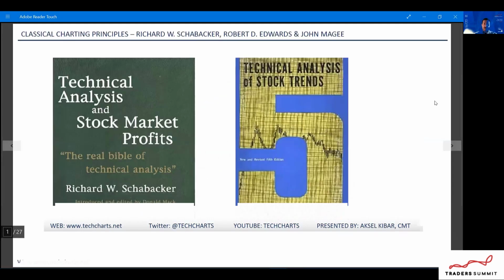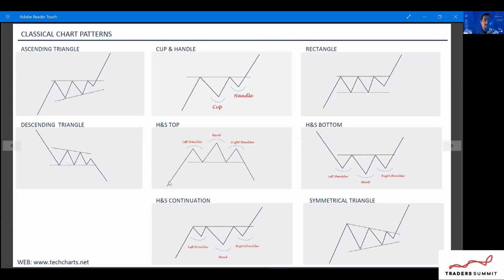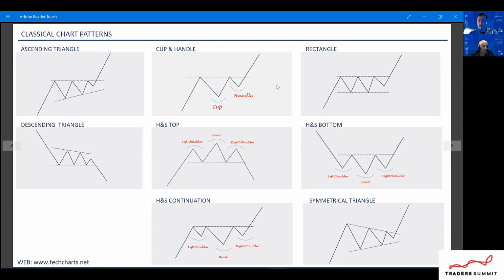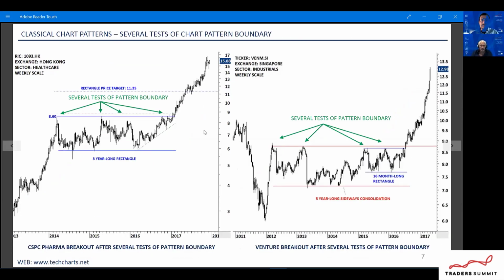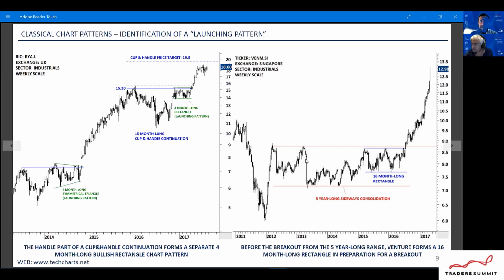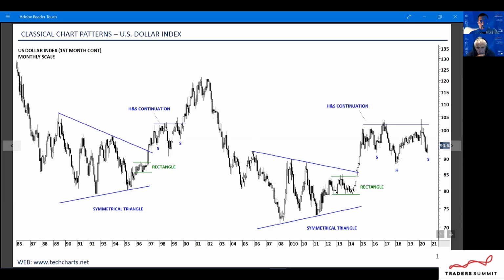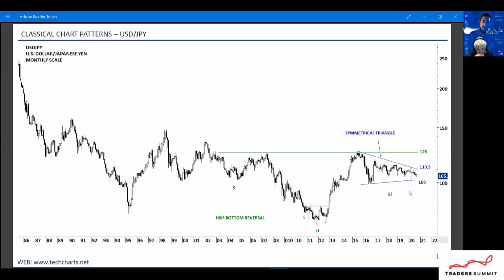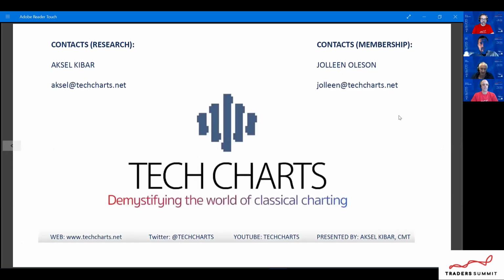Why Horizontal Technical Analysis Patterns are better than Triangles - Aksel Kibar - Traders Summit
Aksel Kibar examined some classic chart patterns during his interview with Dale Pinkert at the September 2020 edition of the Traders Summit.  He added market volatility as a factor that enforces validity when trading.  he pointed out that he prefers horizontal technical analysis patterns compared to triangles, because all minor highs get taken out and price action is usually more clear.  Finally, he revealed that confluence of technical levels gives him more convictions when trading.

Make sure to check out our Event Sponsors, without them none of this would have been possible:

//TRADERS SUMMIT WEBSITE

▶ Stay up to date with the latest trading news, market analysis and gain deeper market insights by visiting our site where you will find exclusive interviews with top market experts.

// ABOUT US

Traders Summit is an innovative portal with a clear aim: Provide high-quality market-related content such as trading news. There are two key components to the overall business, quarterly online summits and daily in-depth trading analysis. The list of Trader’s Summit contributors is very selective, but also compressive across all asset classes. Each contributor is recognized as a leader in their specific asset class.